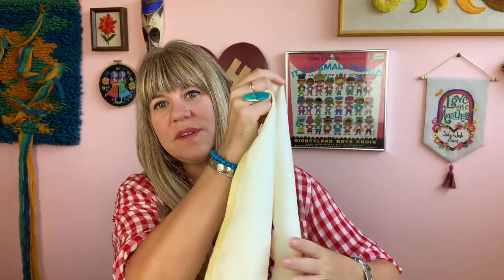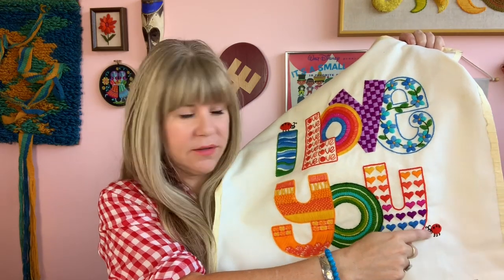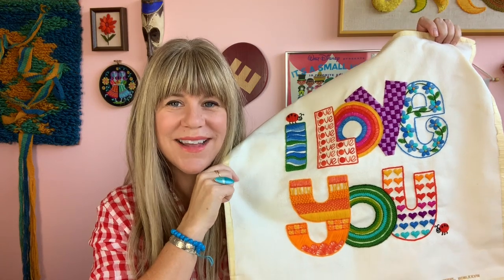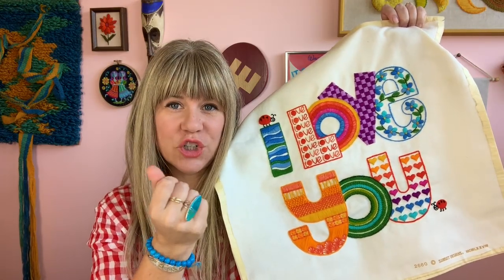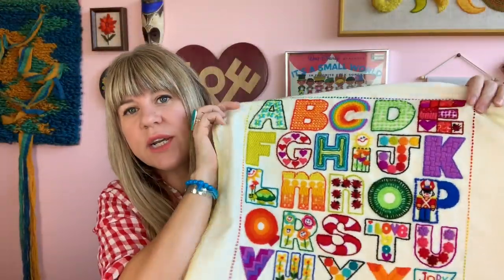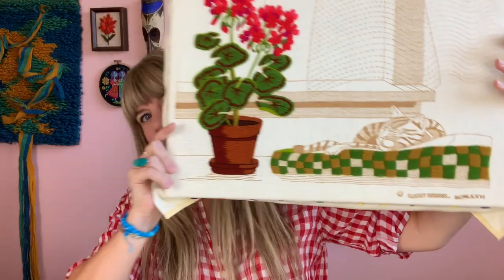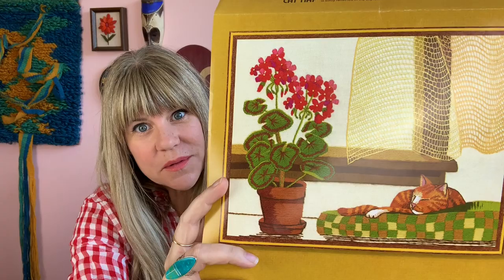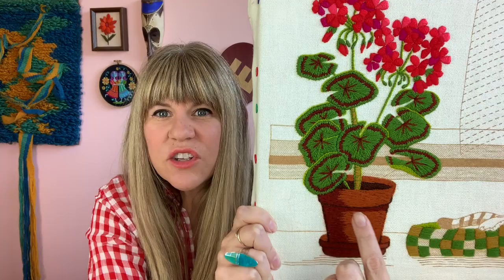My vintage crewel projects - Satsuma Street Floss Tube #5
Jody shares her favorite crewel embroidery projects and announces a Satsuma Street Xmas sale!

♥ Etsy shop We ship worldwide, US shipping always free!

Round sun crewel: Fantasy Wind by Tiger Spit Kits (circa 1976)
"I Love You" crewel: Sunset Stitchery kit #2660 designed by Chris Davenport (1978)
"My Alphabet Sampler" crewel: Sunset Stitchery kit #2613 designed by Chris Davenport (1980)
"Cat Nap" crewel: Sunset Stitchery kit #2415 designed by Bonita Klivans (1976)